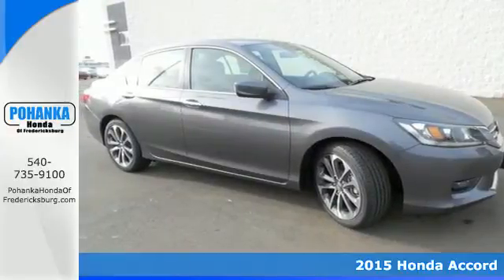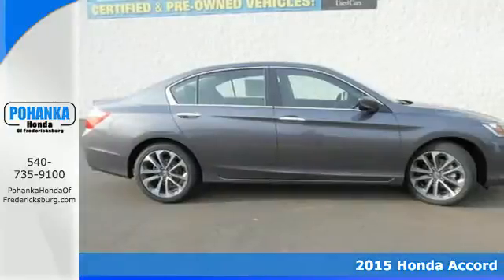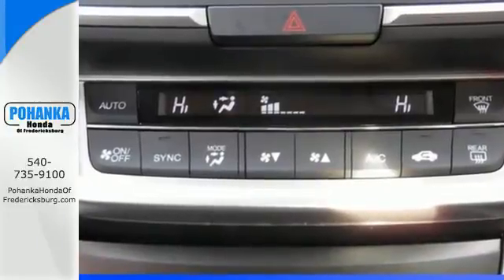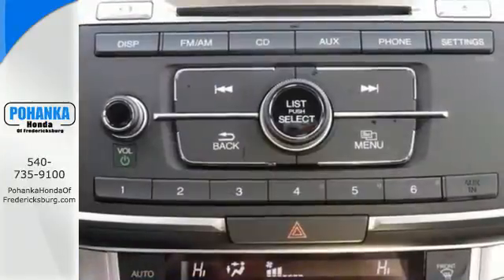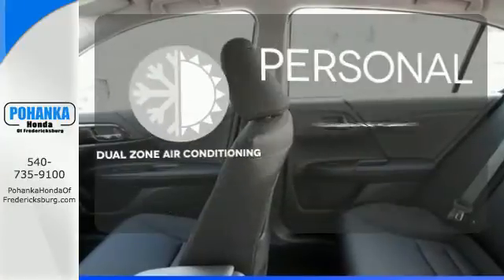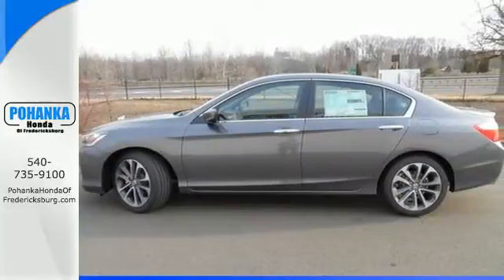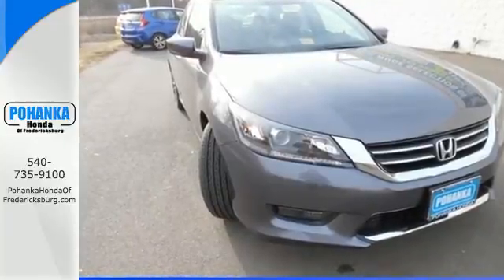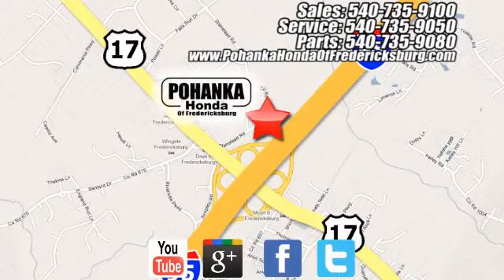2015 Honda Accord Fredericksburg VA Richmond, VA FFA163609 - SOLD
Year: 2015
Make: Honda
Model: Accord
Trim: Sport
Engine: 2.4L I4 DOHC i-VTEC 16V
Transmission: CVT
Color: Gray
Interior: Black
Stock #: FFA163609
VIN: 1HGCR2F52FA163609
Black. Come to the experts! All the right ingredients! How sporty is this! Just in, this gorgeous-looking 2015 Honda Accord comes with a 2.4L I4 DOHC i-VTEC 16V engine and FWD. This car will save you cash at the pumps with its fuel efficient 2.40L powerplant. All prices exclude taxes, title, license, and dealer processing fee of $599.00. Published price subject to change without notice to correct errors or omissions or in the event of inventory fluctuations. All features not on all vehicles. Vehicles shown are for illustration purposes only. MPG is based on 2015 EPA mileage ratings. Use for comparison purposes only. Your mileage will vary depending on driving conditions, how you drive and maintain your vehicle, battery-pack (hybrid only) and other factors.

Address:
60 South Gateway Drive